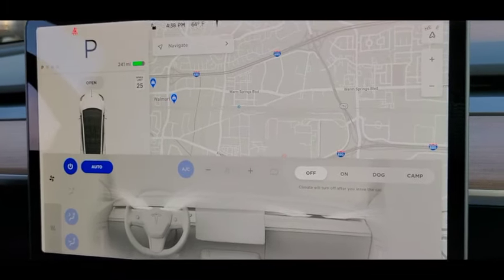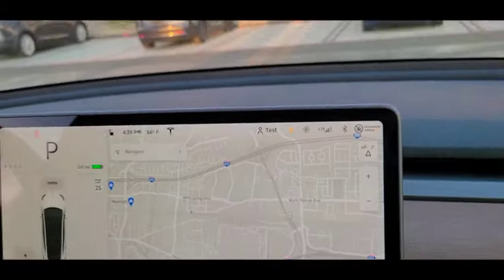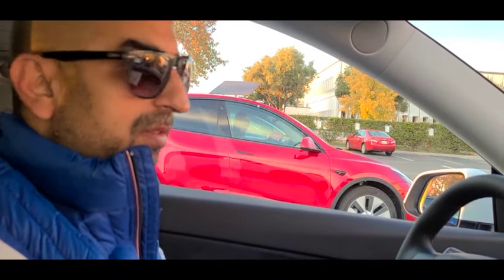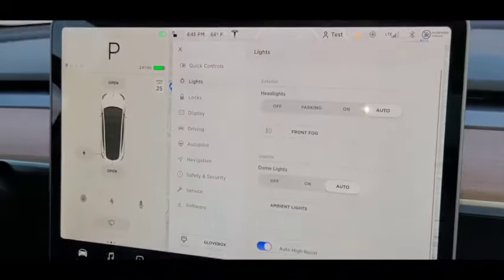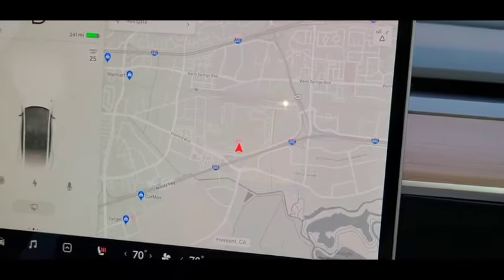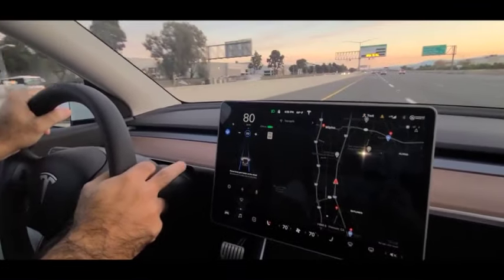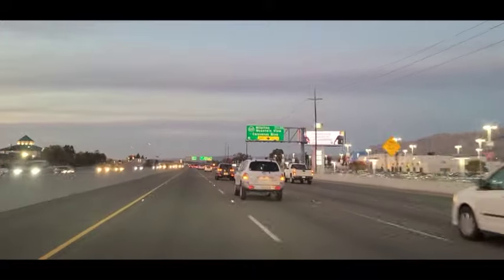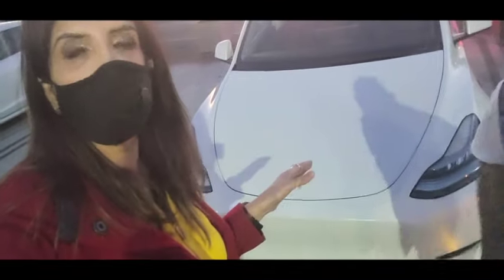Tesla a DREAM CAR,test drive of fully electric car.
we used music no copy right issues.